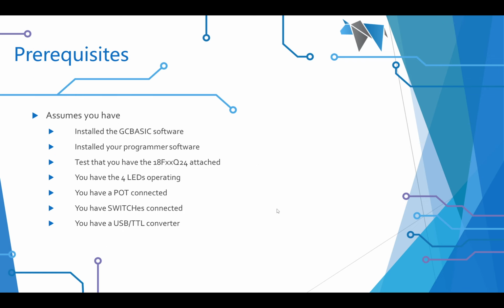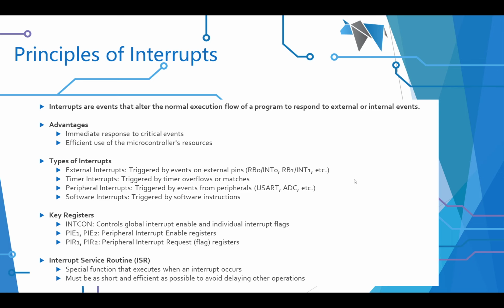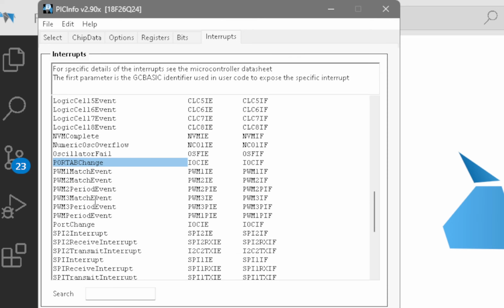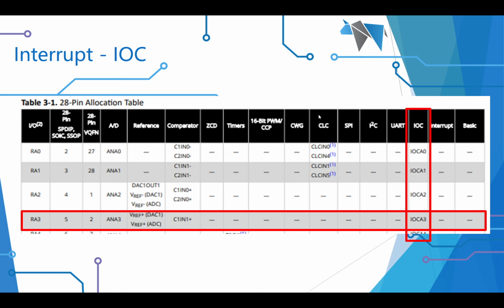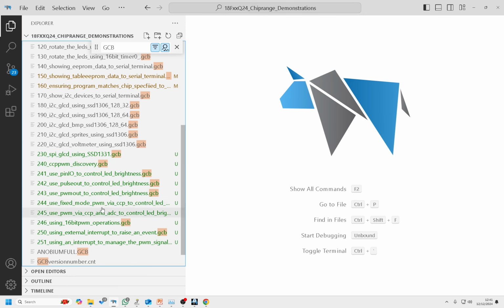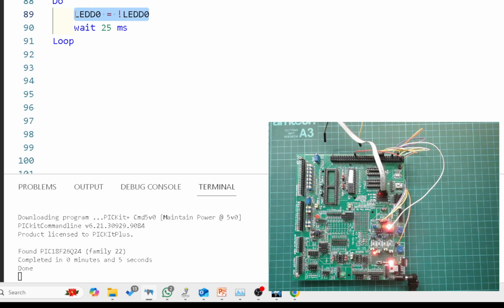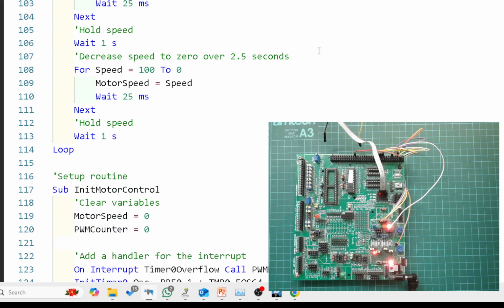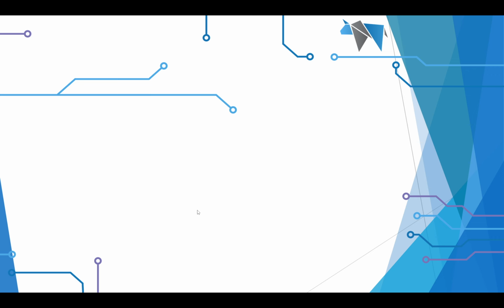PT15: PIC18FxxQ24 chip Family - Using the Interrupts with the PIC18FxxQ24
This video shows how to use interrupts - this video shows two of the 65 that are supported by GCBASIC for this specific chip family.

It shows how to create an interrupt for Interrupt-On-Change event and Timer0Overflow.

Both of these events are shown on the LED and the oscilliscope.

GCBASIC makes interrupts easy.